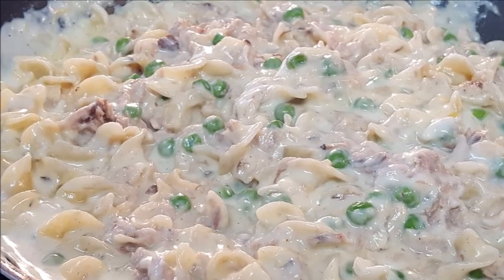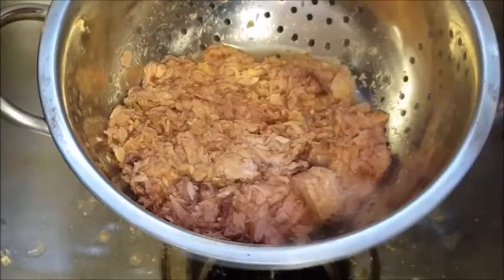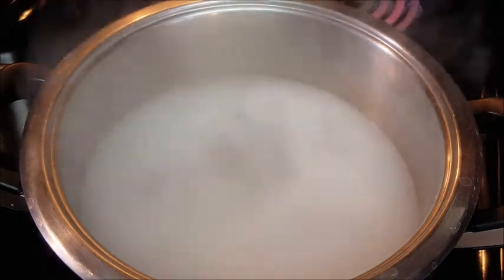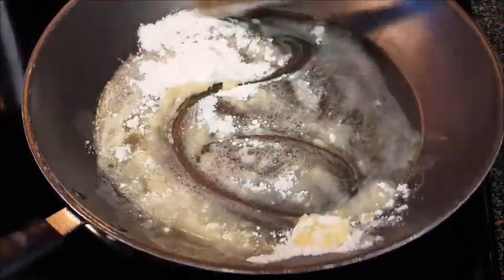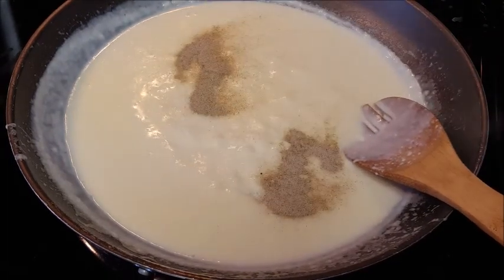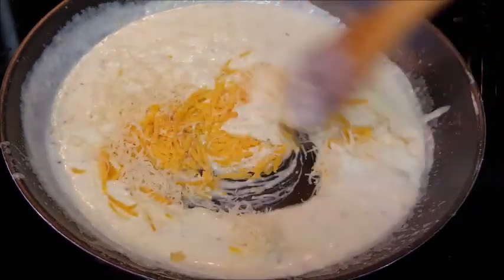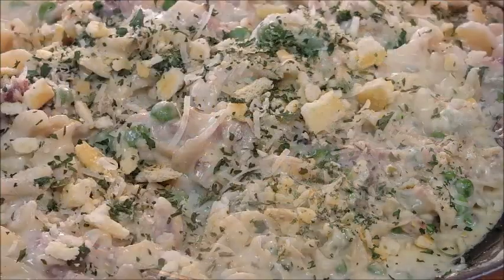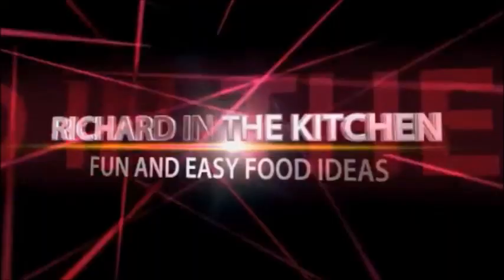HOMEMADE TUNA HELPER IN BECHAMEL SAUCE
This homemade tuna helper in creamy béchamel sauce is so delicious and easy to make.  Al Dente egg noodles and flaky tuna in a homemade béchamel sauce seasoned with just a touch of garlic and nutmeg.
An easy delicious meal in just 20 minutes.

Shopping List:
  5 ounces egg noodles
  1 cup frozen peas
  2  tablespoons butter
  2  tablespoons all-purpose flour
  1 ½ cups milk, at room temperature
  ½ cup heavy cream
  ½ teaspoon kosher salt for the béchamel  sauce
  Pinch of nutmeg for the sauce
  1/8 cup Kosher salt for the pasta water
  ¼  teaspoon garlic powder for the sauce
  ¾ teaspoon white pepper for the sauce
  ½ cup (2 ounces) freshly grated cheddar cheese
  2  6 ounce cans of tuna packed in water, drained and flaked
  1 tablespoons freshly chopped parsley for garnish
  ¼ cup crushed butter or Club crackers.
  ¼ cup freshly grated Parmesan cheese

    Directions:
In a bowl, crush finely the crackers and add in the grated parmesan and parsley and set aside.
In a strainer add the tuna and allow to drain in the sink. When drained use a fork to flake.
Bring a large pot of water to a boil over high heat. Add the salt then add the egg noodles and cook 1 minute less than per package directions.
About  3 minutes or so before the noodles are done, add the frozen peas to the boiling water. Once the noodles are cooked to your liking, reserve ½ cup of the pasta water before you drain the noodles and peas and set aside.
Heat the cream and milk on low until slightly warmed.
Heat up a pan or skillet over medium heat. Add the butter and stir until melted.  Add in the flour and constantly whisk for 2 minutes until it form a light paste.
Continue to whisk vigorously as you slowly and gradually pour in the warmed cream and milk. Stir until smooth and bring to a high simmer, whisking frequently to prevent burning.
Cook for a minute or two until the sauce has thickened.
Stir in the salt, garlic powder, nutmeg and pepper
Blend in the cheddar and parmesan and stir until melted, and then stir in the drained tuna then  remove the sauce from the heat.
Add the drained noodles and peas into the sauce.
Add the reserved pasta water and mix until everything is well coated.
Mix well and sprinkle the cracker, parmesan and parsley garnish over the top of the noodle/sauce.